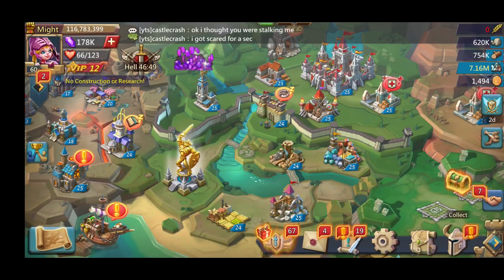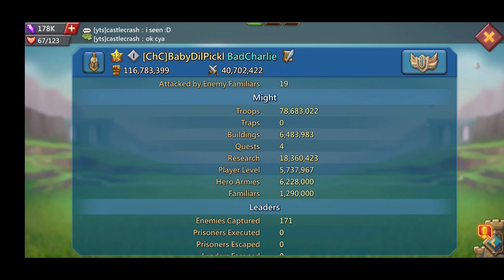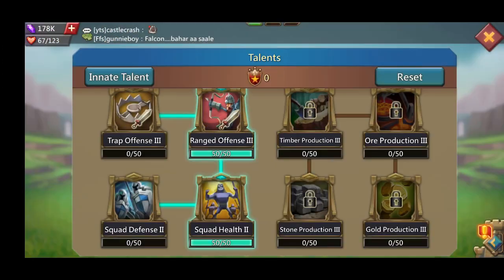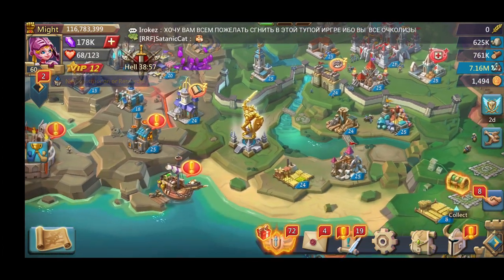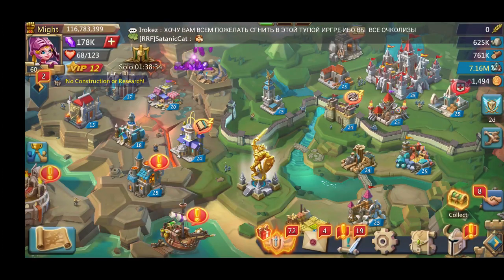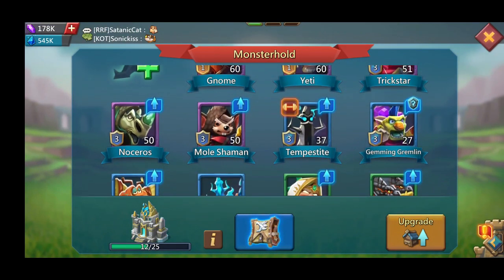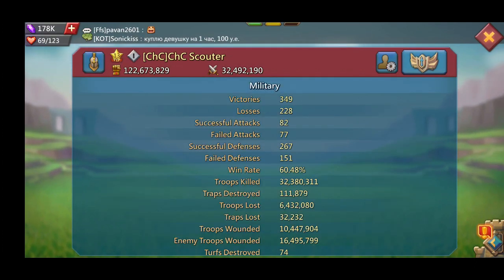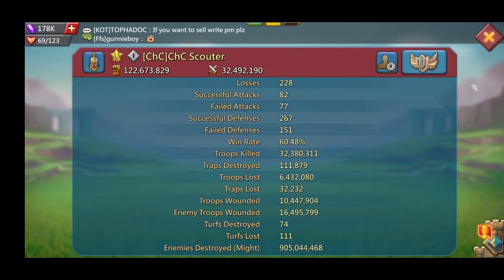Lords Mobile making solo trap tip 2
in this video, i share some of the pointers and tips i gathered throughout the years of trapping.   hope it helps those of you looking to build a solo trap.